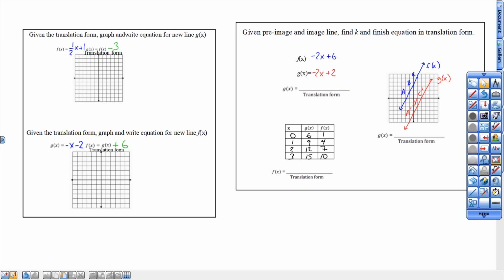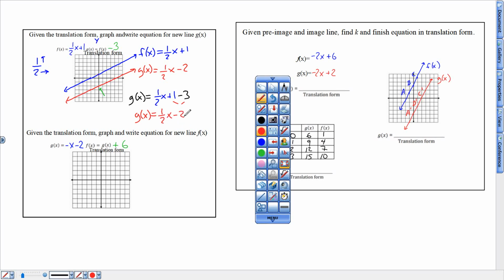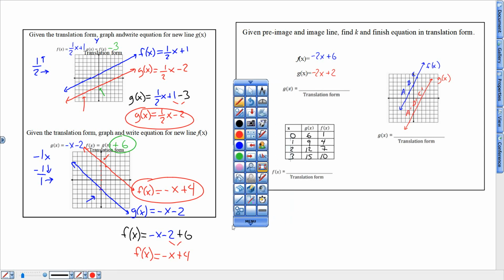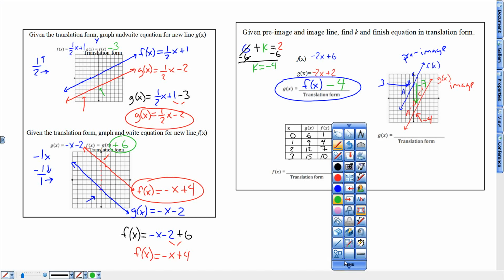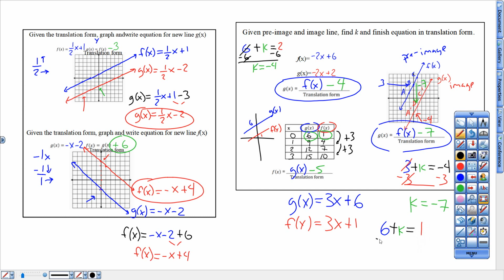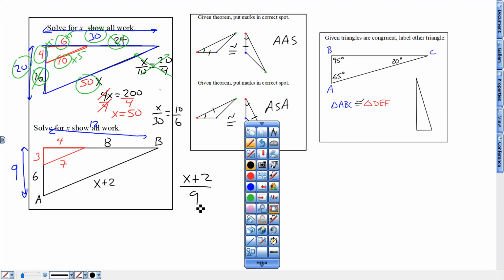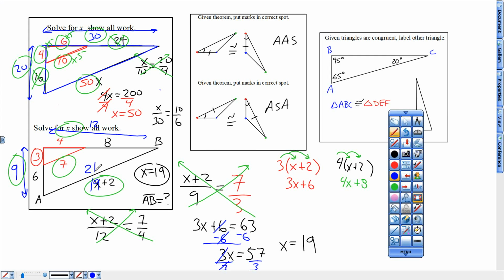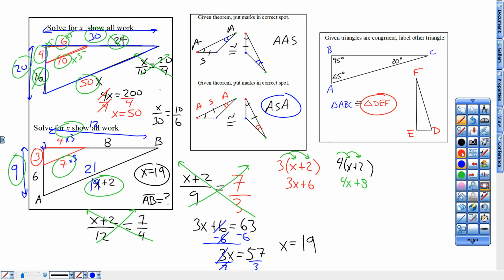cw 4 30 key